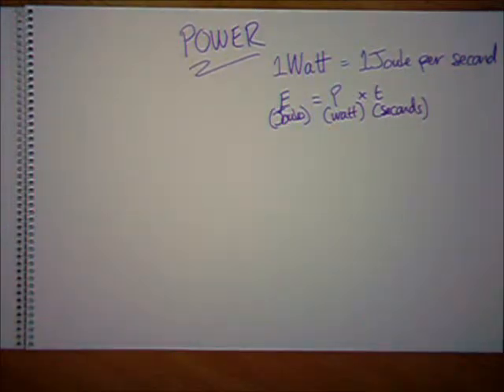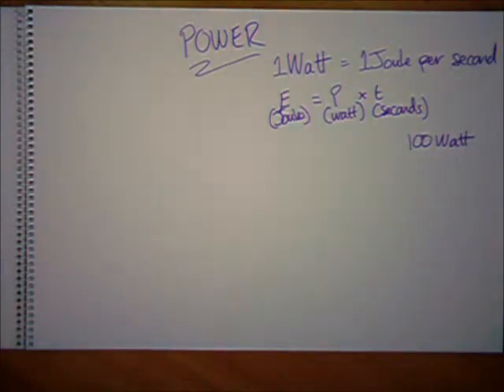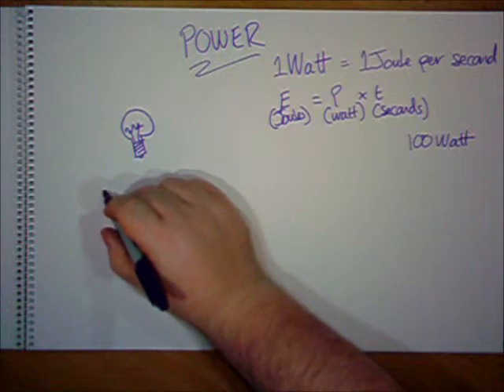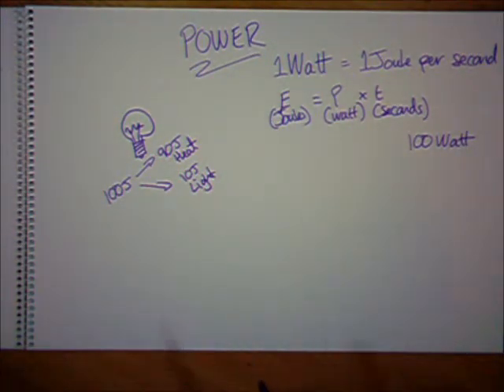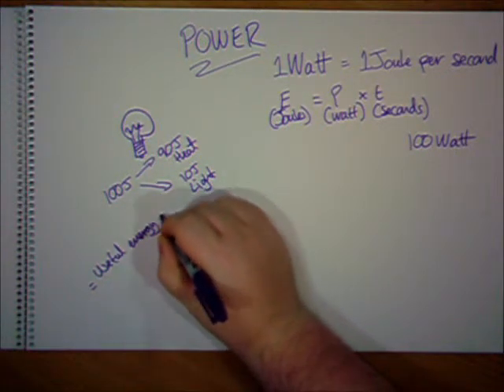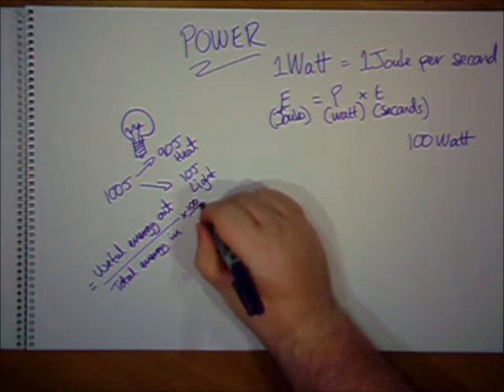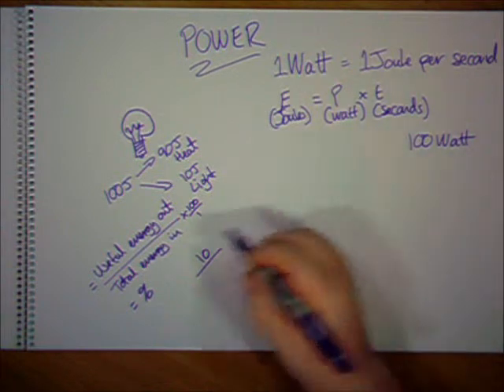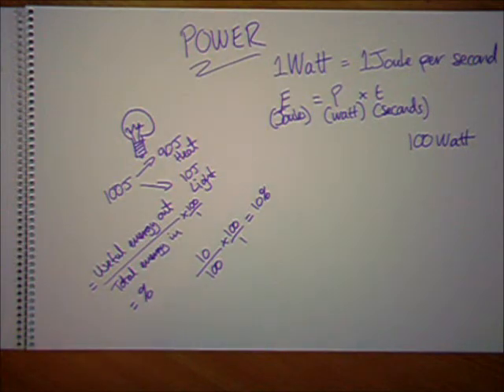Power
A one to one video tutor session covering the KS4 Science curriculum content for Power